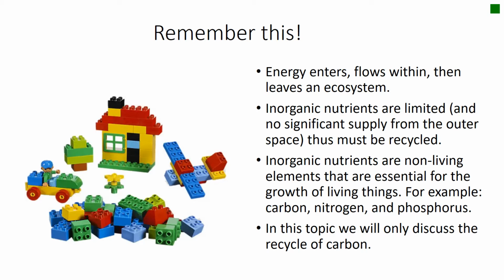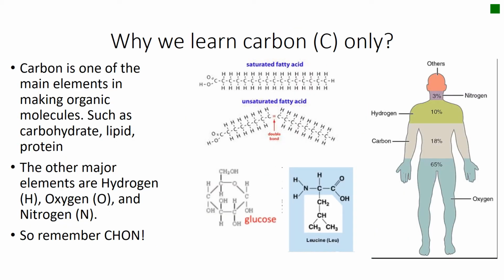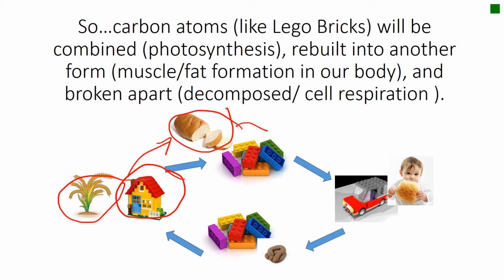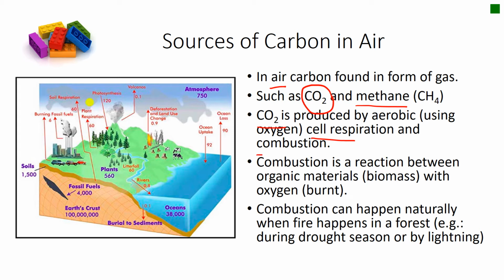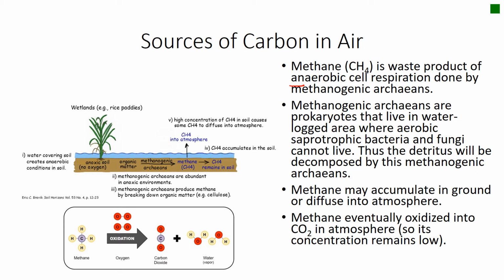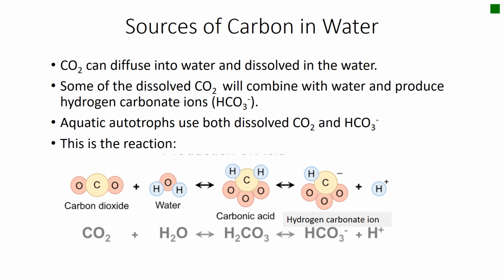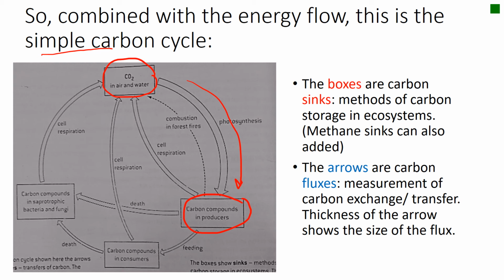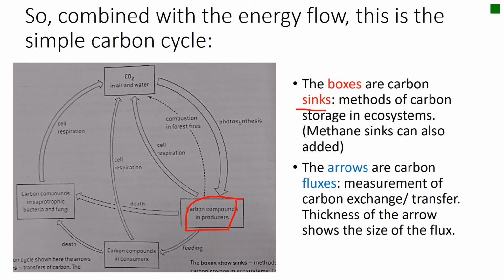4 3 1 Simple Carbon Cycle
IBDP Biology